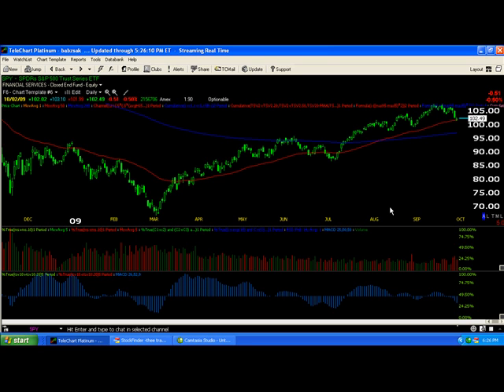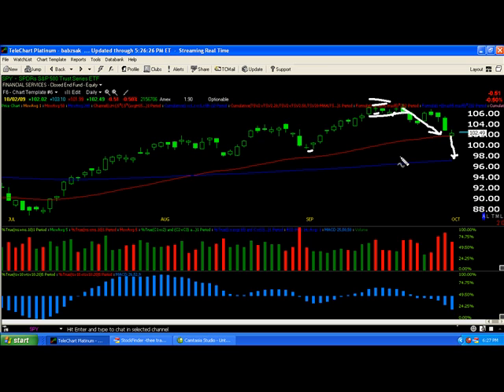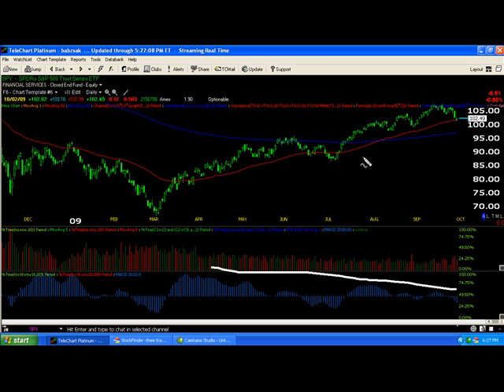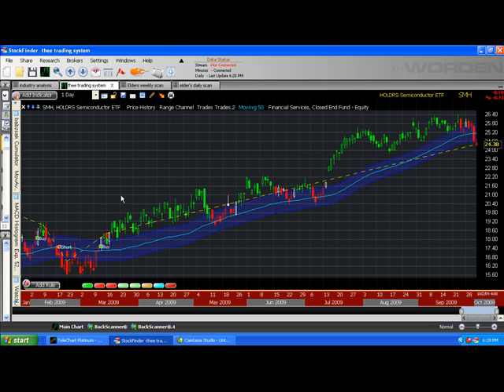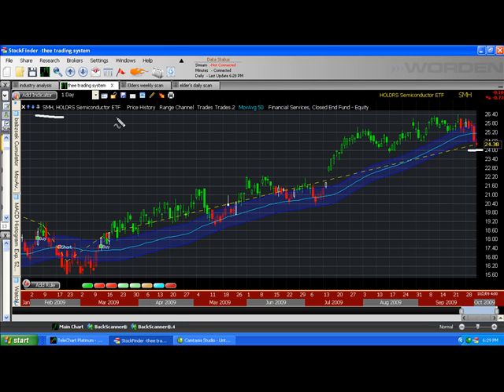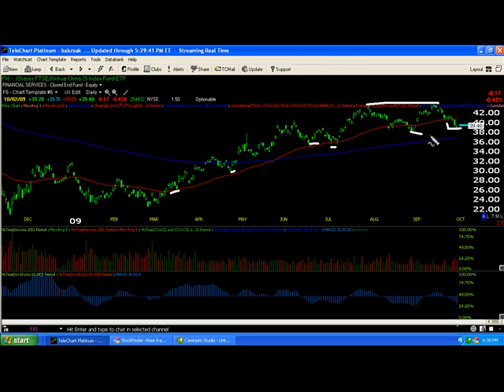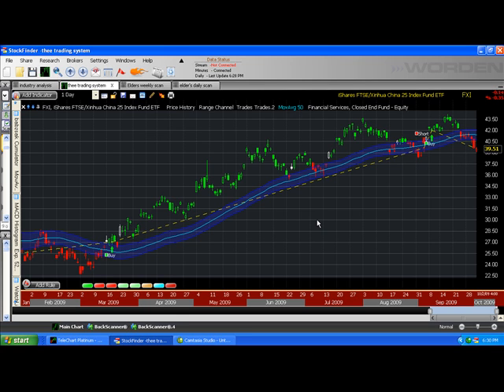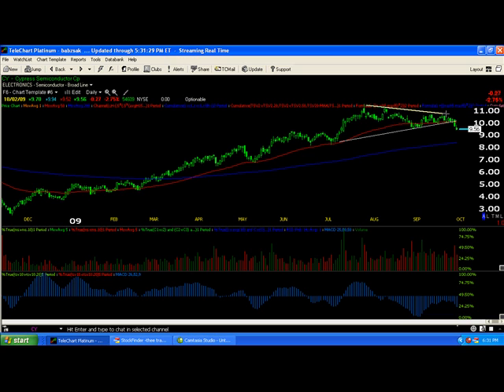Stock market commentary Oct2 1 of 2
Trading system signals-SMH going down?